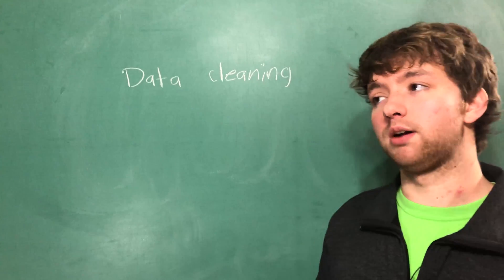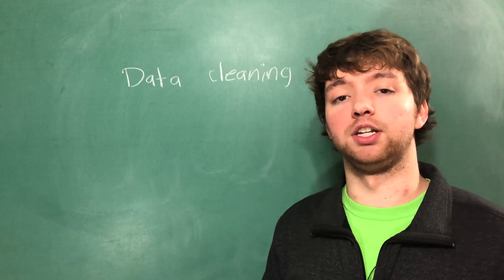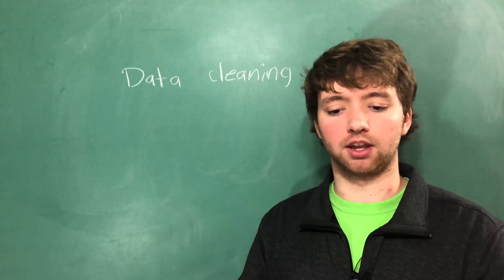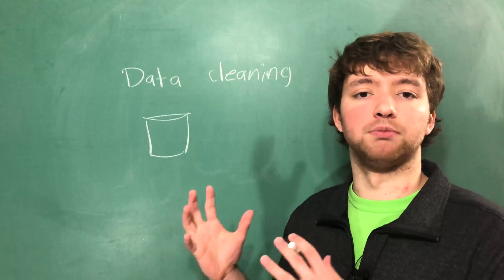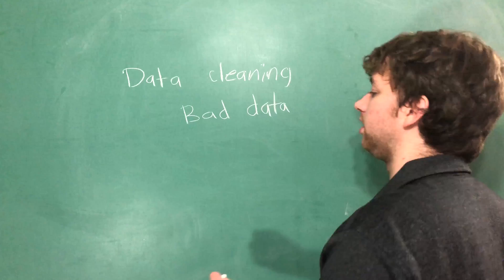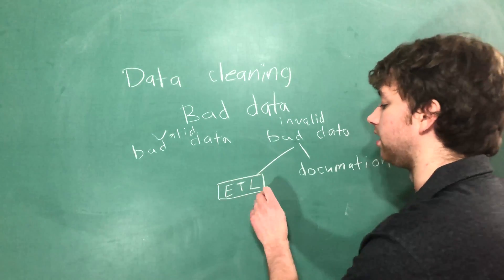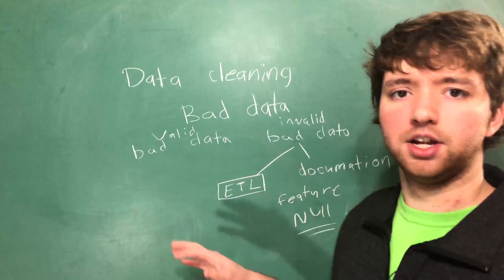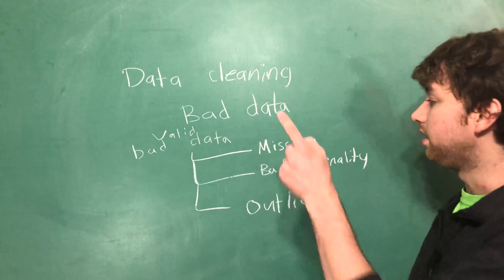Machine Learning Tutorial 11 - Cleaning Bad Data